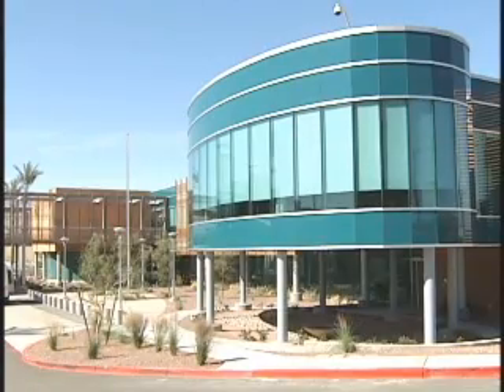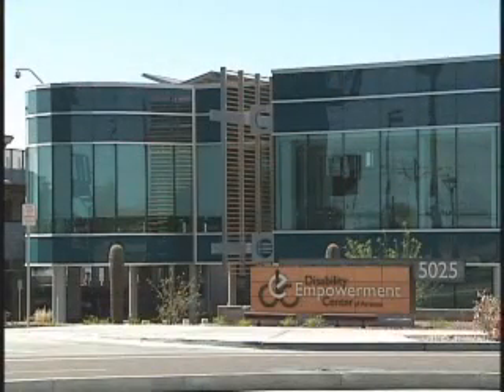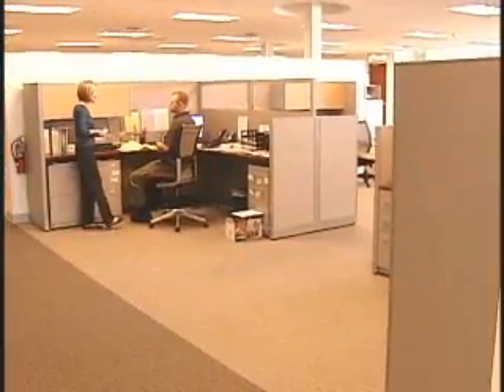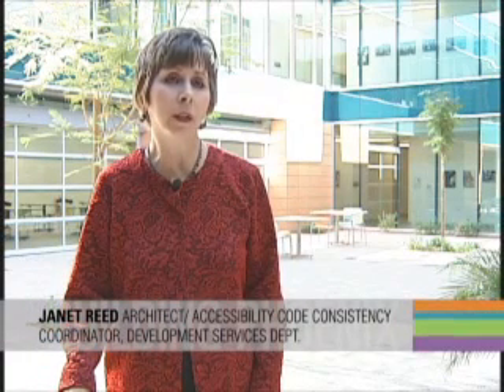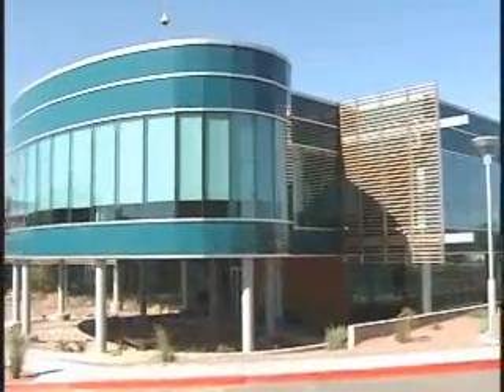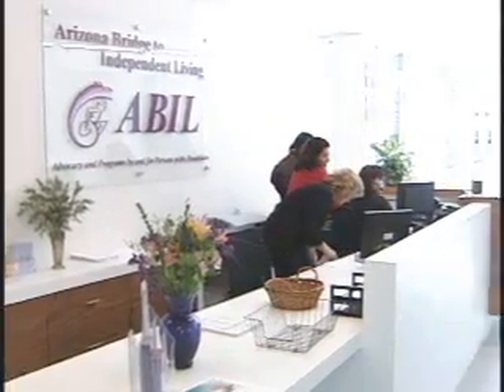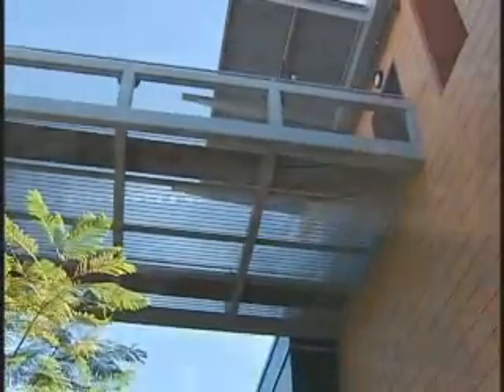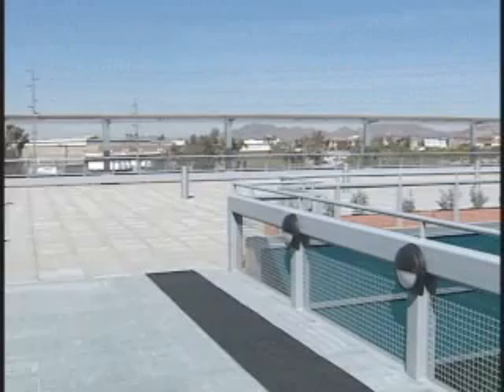ABIL 768K Stream